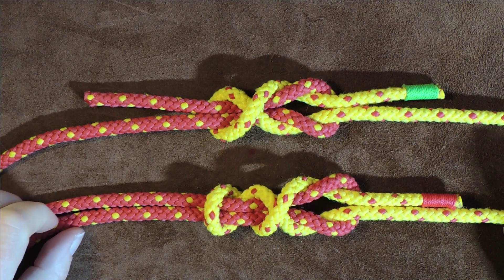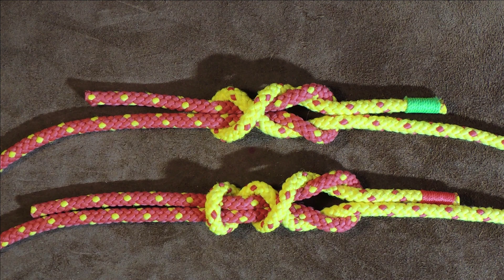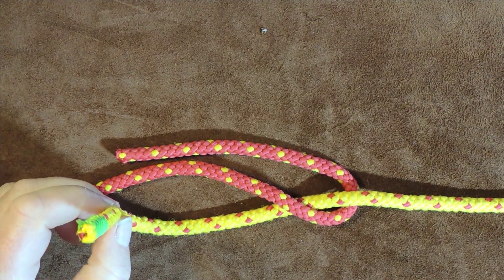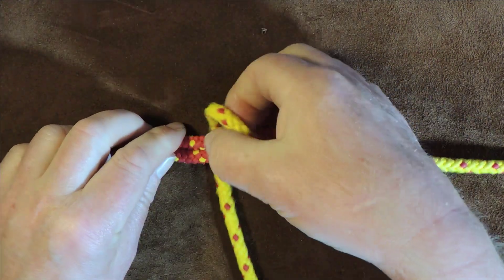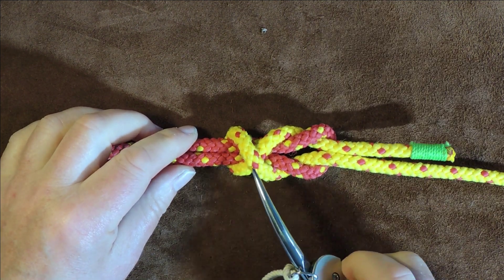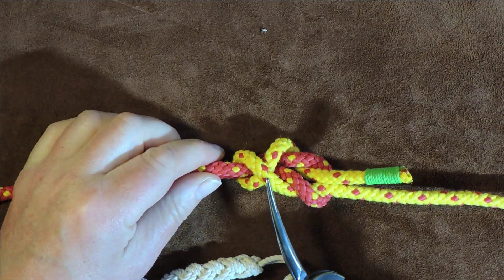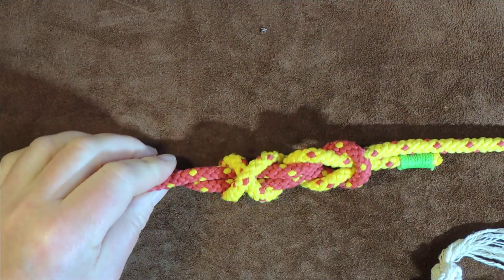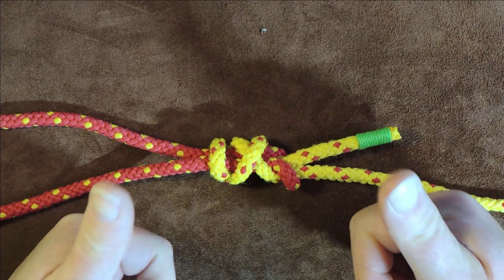Simple Simon Bend - Simple Simon Bend Over - Simple Simon Bend Under - Double Crossed Simon Bend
Here I will demonstrate three very similar knots, that are a little more secure than the Sheet Bend. The Simple Simon Bend Over, then the Simple Simon Bend Over, and finally, Double Crossed Simon Bend, each more secure than the previous version. These three similar knots make an excellent Sheet Bend Alternative.

These three knots are particularly great when joining slippery and unyielding synthetic ropes.